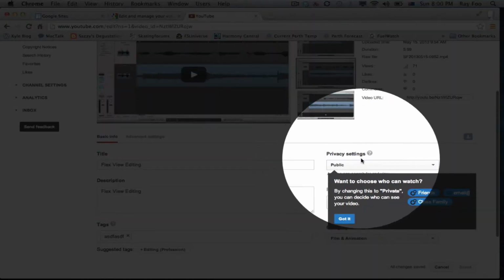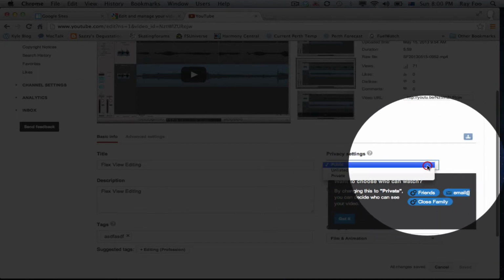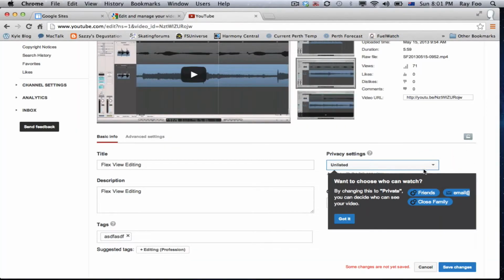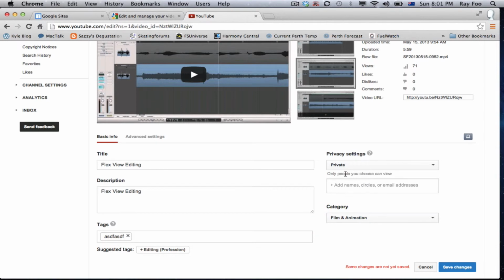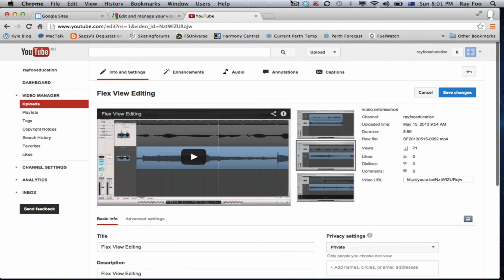YouTube Privacy Settings PD 22nd July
How To Manage Privacy Settings on YouTube